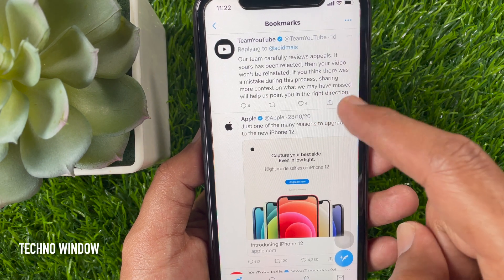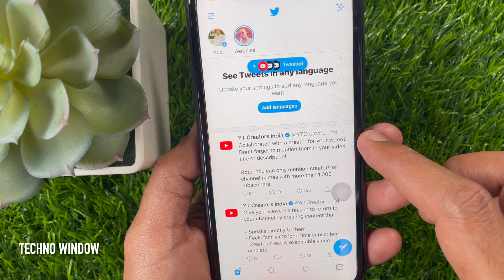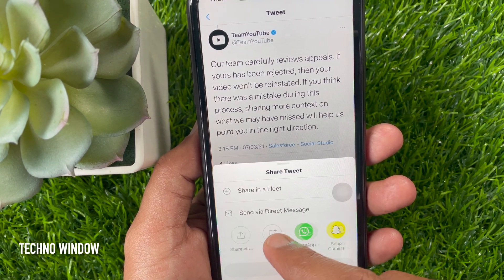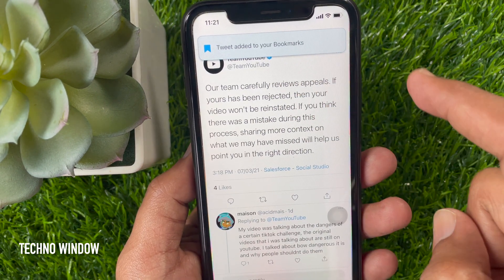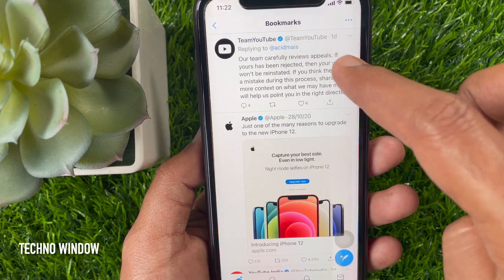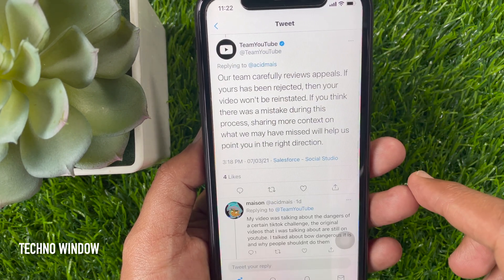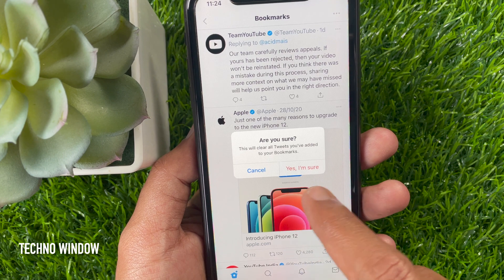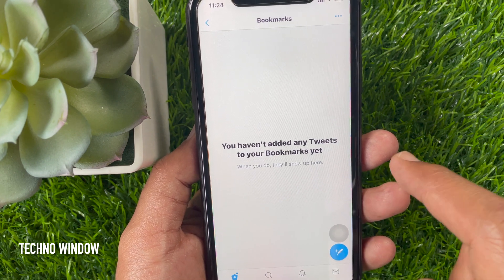How to Use Twitter Bookmarks (2021)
How to Use Twitter Bookmarks on iPhone and android.

Techno Window